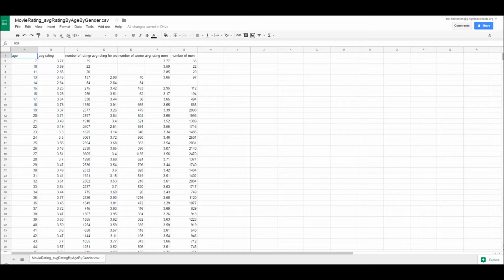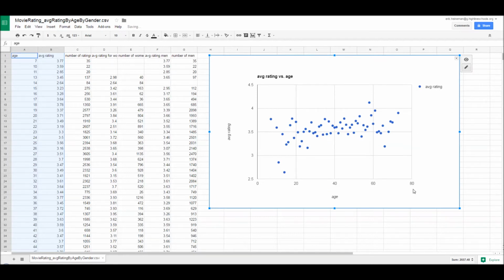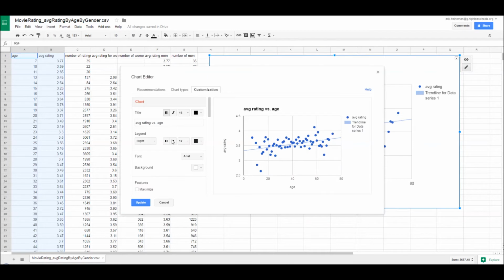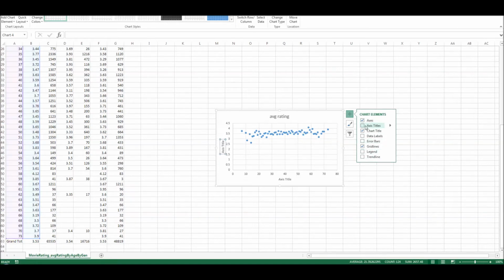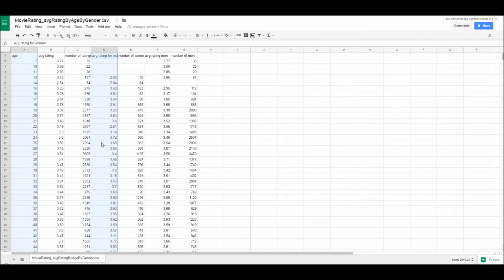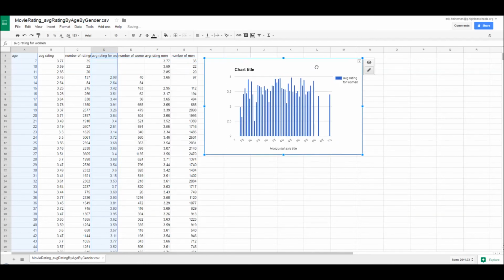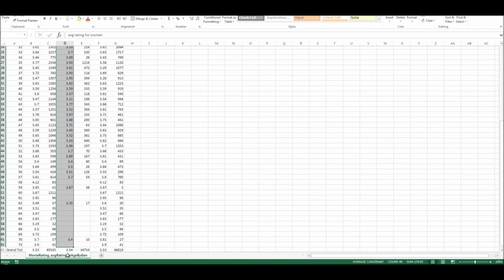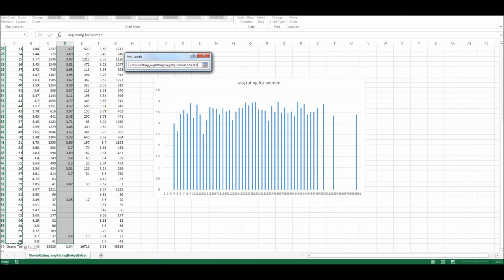ECS Creating Scatterplots and Bar Charts HD